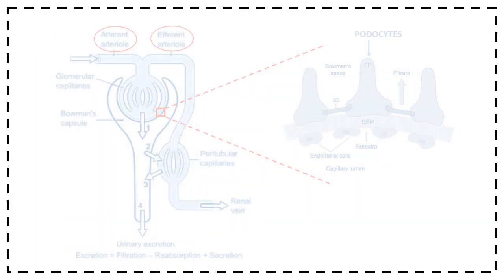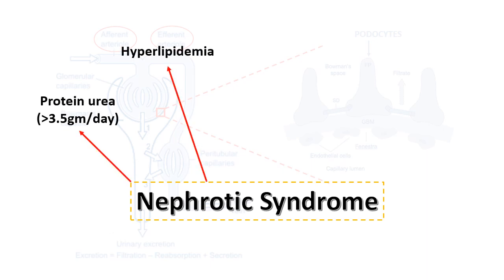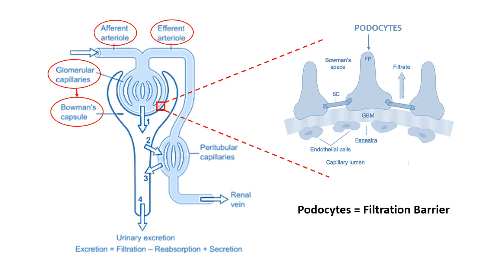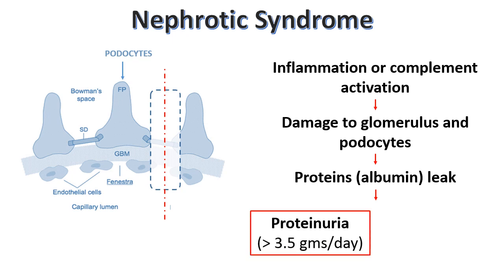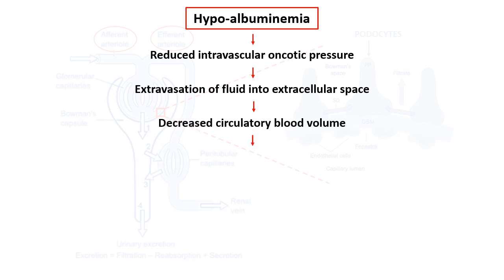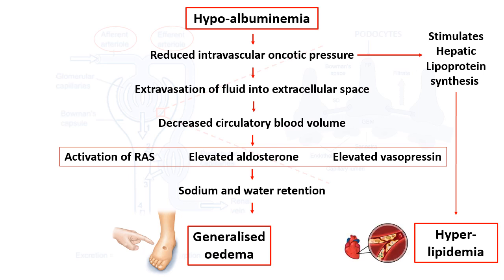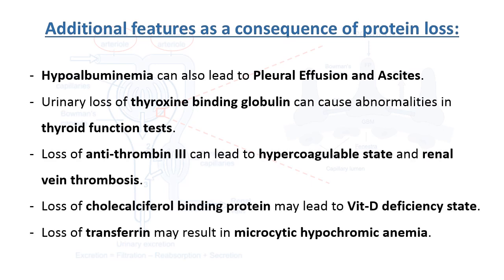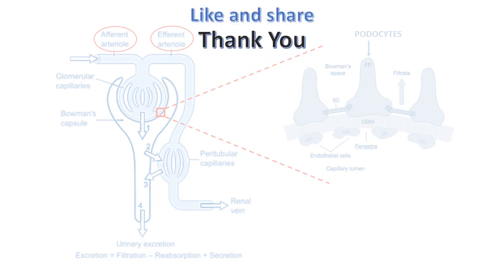Nephrotic Syndrome | Pathophysiology | Complication of Nephrotic Syndrome | Simplified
Hello friends, in this video, you will learn about Nephrotic syndrome in a very simplified way.
We have explained it in a very concise and step-wise manner.